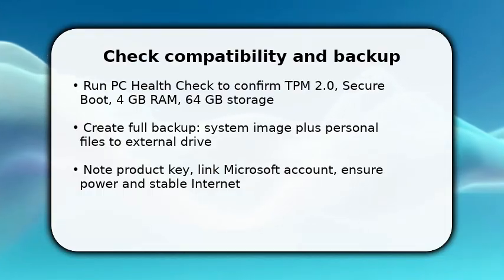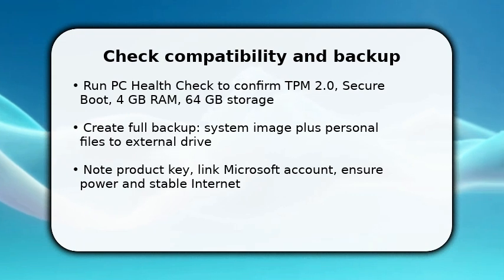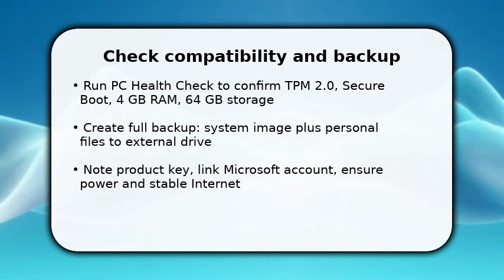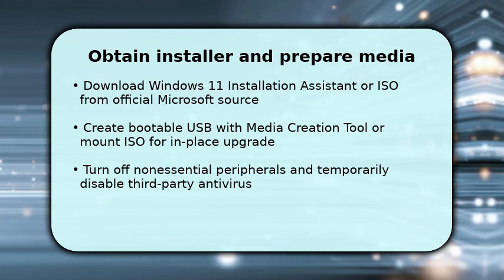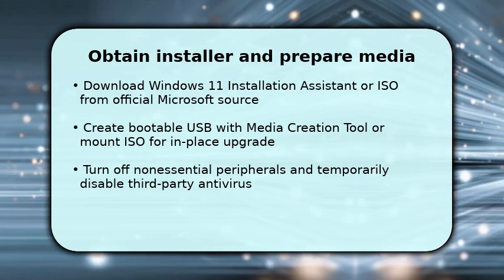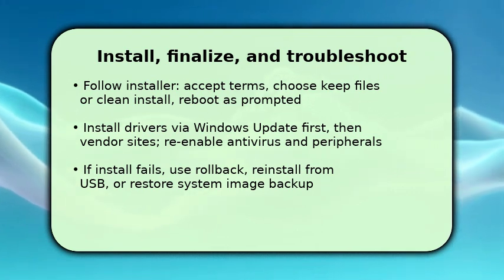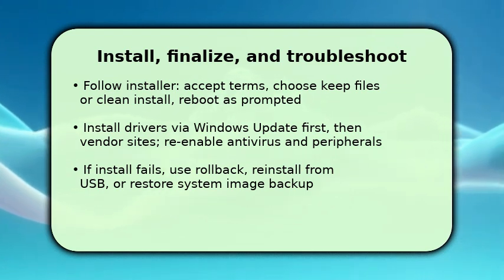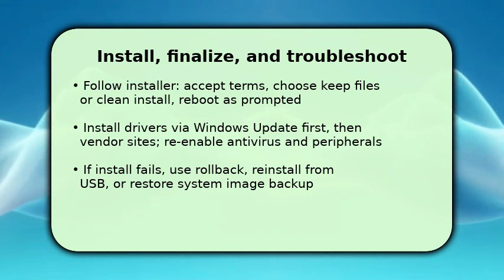How to Change Windows 10 Into 11 - Step by Step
How to Change Windows 10 Into 11 - Step by Step | 🔒 Surfshark VPN Deal — Stay private and secure. $1.99/mo + 3 Months Free ▸

Learn the detailed process of upgrading from Windows 10 to Windows 11 with our comprehensive guide. Follow step-bymediate instructions for a smooth transition, including system requirements and post-installation setup.

Windows 11 upgrade, step by step installation, upgrade PC hardware compatibility, Microsoft Surface Laptop prebuilt Windows 11, Device Manager after upgrading to Windows 11, System Preparations for new OS, Installation Guide: From W10 To Win11, Upgrading Your Computer's Operating System, Windows Upgrade Checklist, Post-upgrade Setup Tips